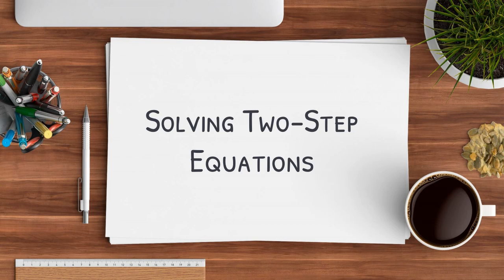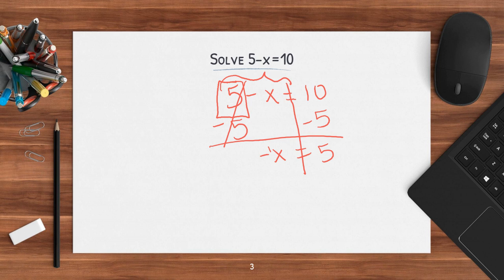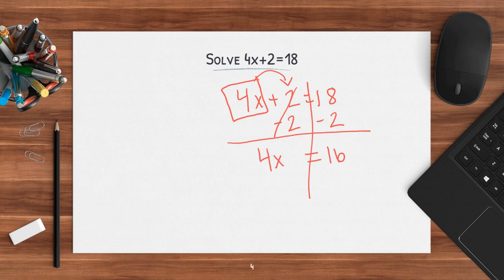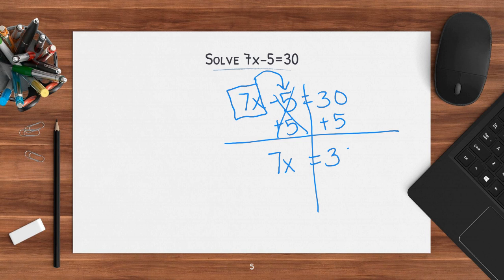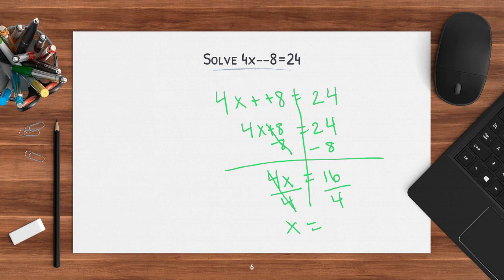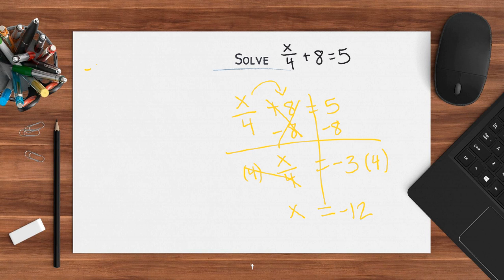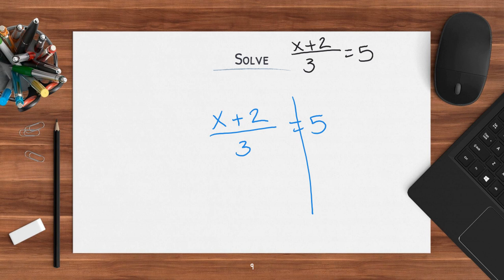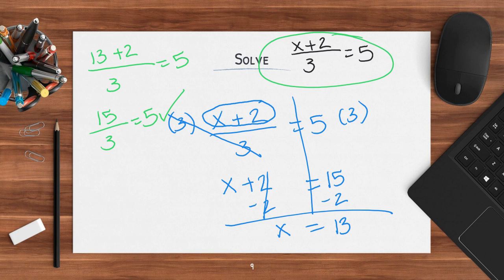Solving Two-Step Equations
In today's video lesson we will learn how to solve two-step equations using all operations.